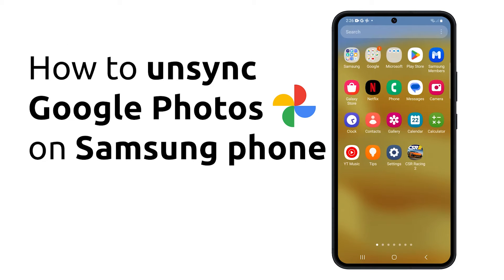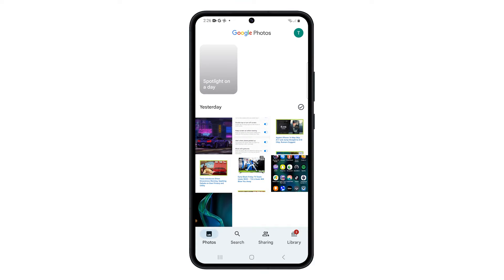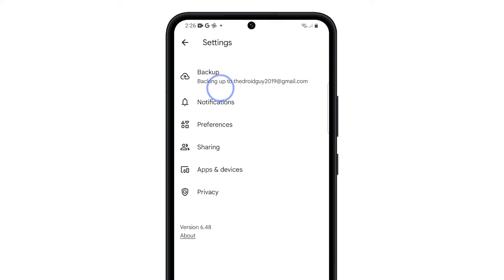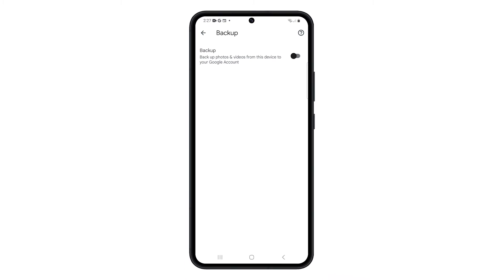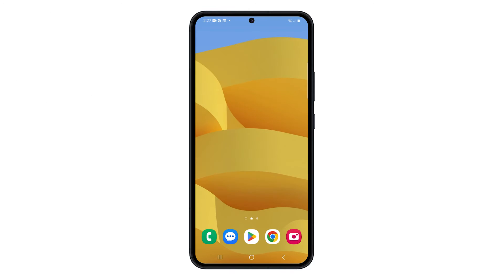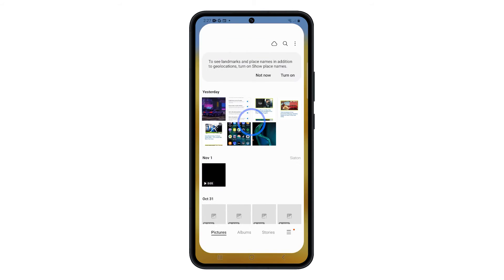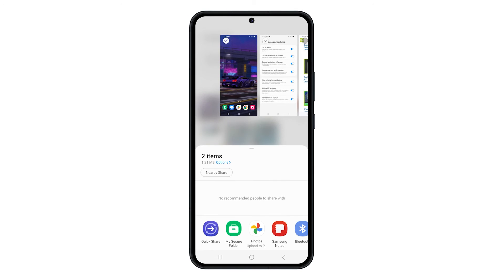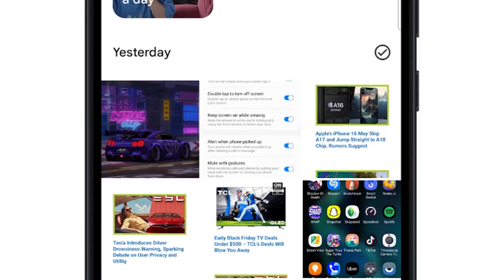How To Unsync Google Photos on Samsung Galaxy Phones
Unsyncing Google Photos on your Samsung phone is a breeze with these steps: First, open the Google Photos app, tap your profile picture, select "Photo Settings," and then tap on "Backup." Simply switch the backup toggle off to halt automatic syncing, preventing your Samsung photos from being uploaded to Google Photos. If you prefer manual backups, open the Gallery app, select the photos, tap the share icon, choose Google Photos, and hit upload. Now, your Galaxy device won't automatically sync, giving you control over your photo backups.